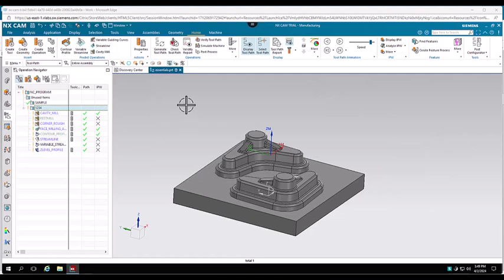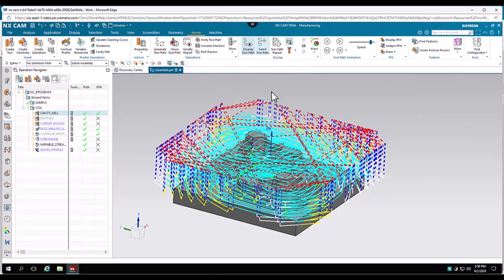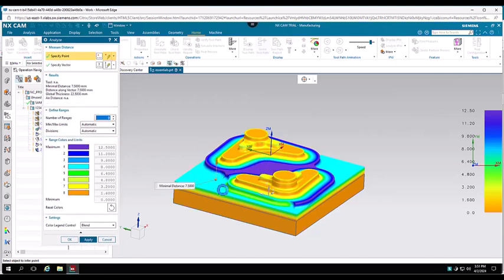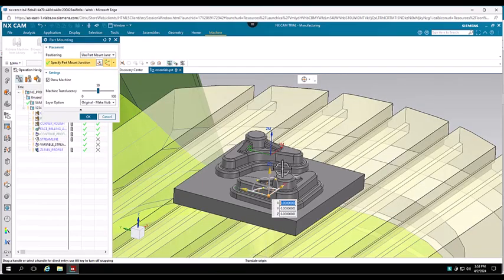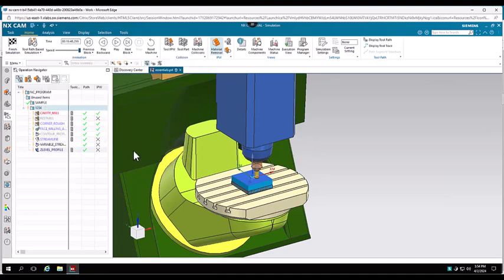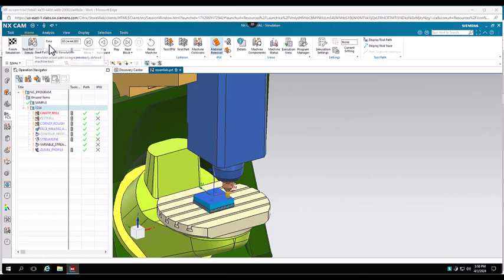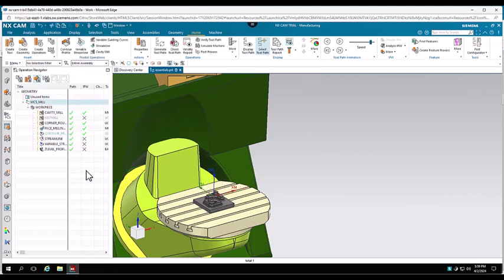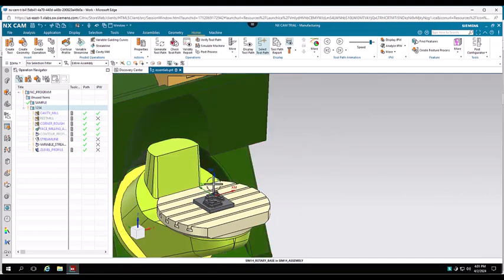30-Day CAM Trial | #7 Simulation Walk-through